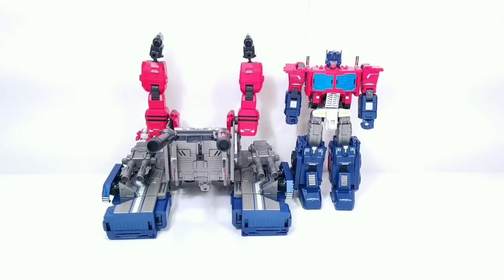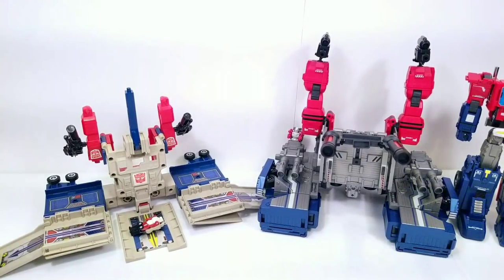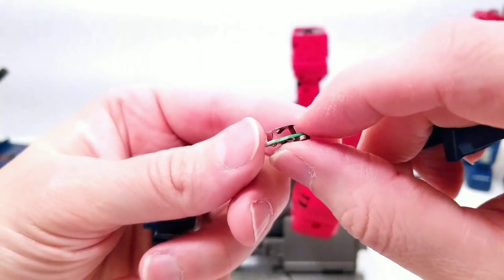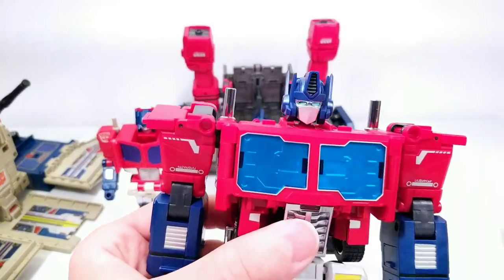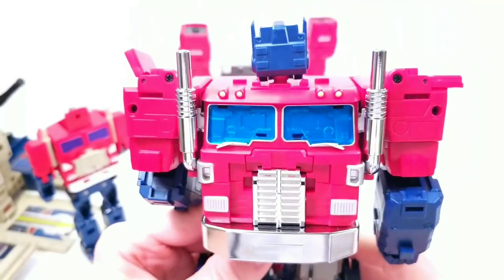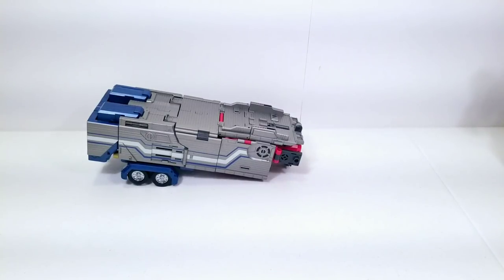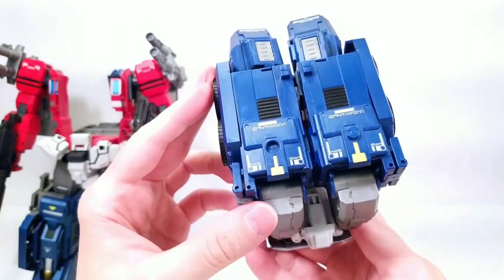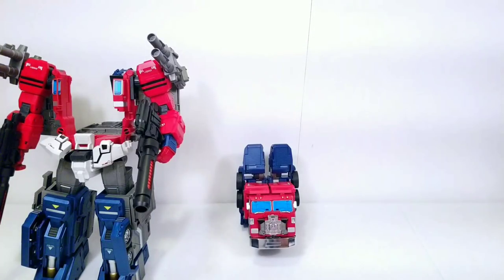Fans Hobby MB-06 Power Baser (Powermaster Optimus Prime)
Today we take a look at Fans Hobby Power Baser